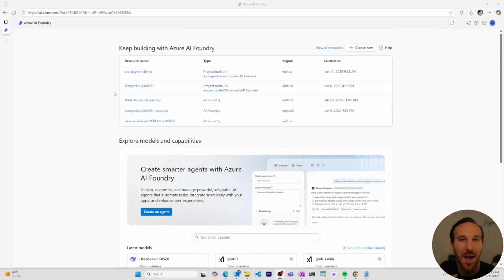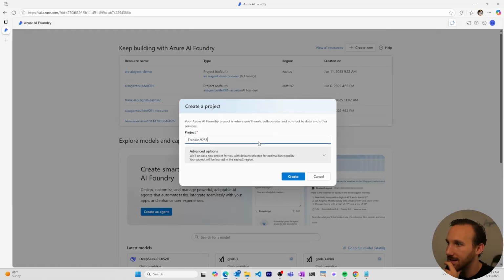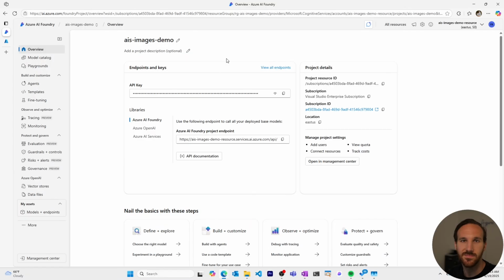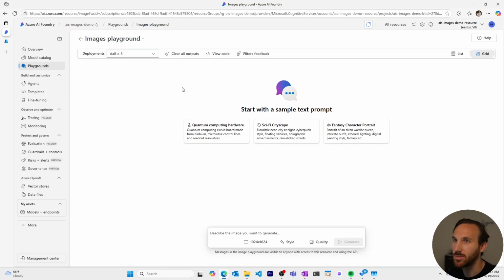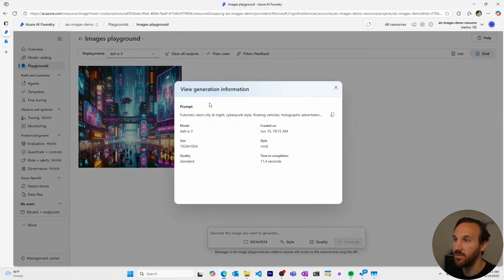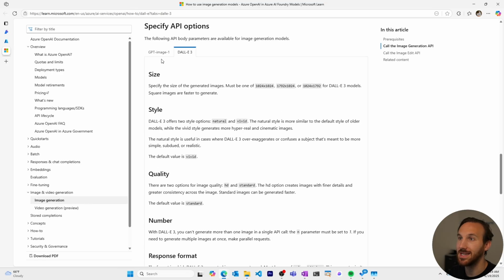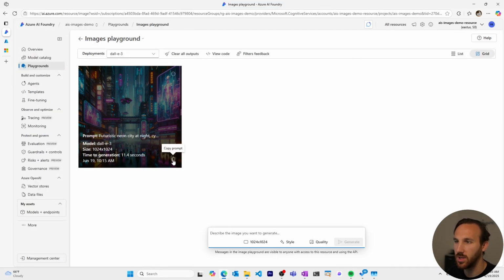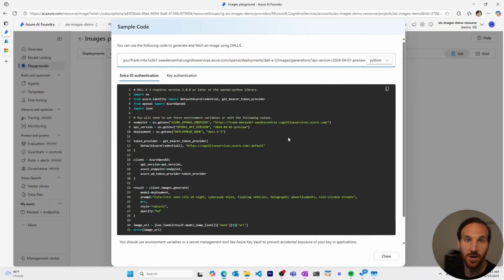Azure AI Image Playground Explained (In 4 Minutes)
- - Unlock the power of Azure AI Foundry and discover how to generate amazing images in just minutes! This revolutionary platform is changing the game for graphic design and image generation models alike. With Azure AI Images, the possibilities are endless - from creating stunning visual content to streamlining your design process. You can embed image generation capabilities into any AI Solution or AI App! Dive in and explore the limitless potential of Azure AI and take your image generation skills to the next level.

00:00:00 Intro
00:00:07 Create a new project in Azure AI Foundry
00:00:57 How to Navigate the Images Playground

Docs on using Image Generation Models in Azure AI Foundry